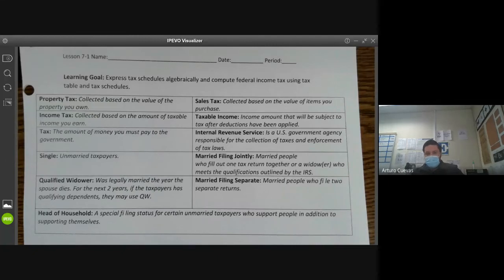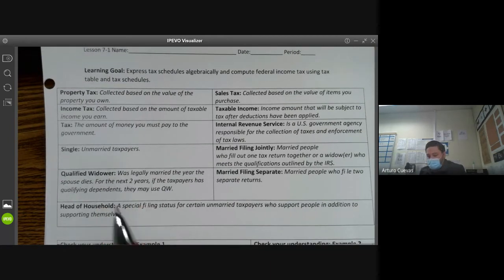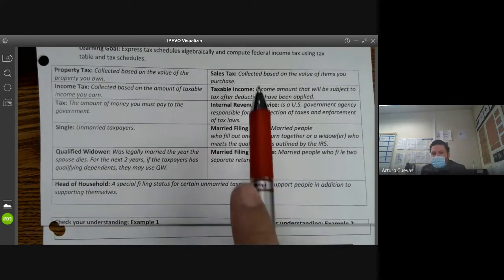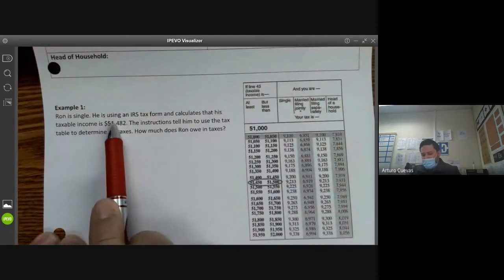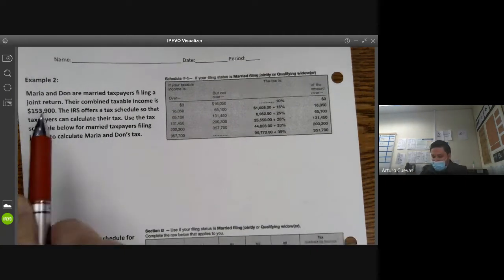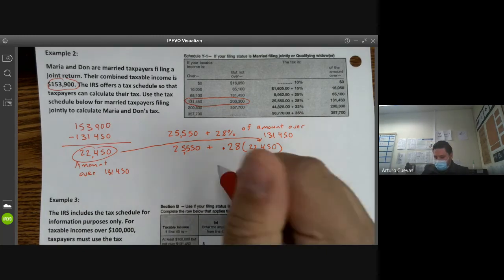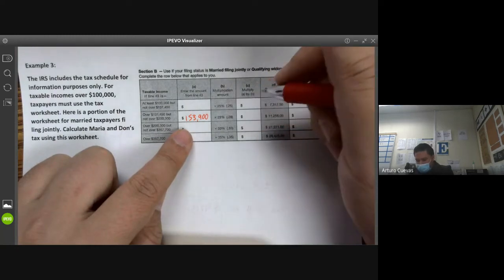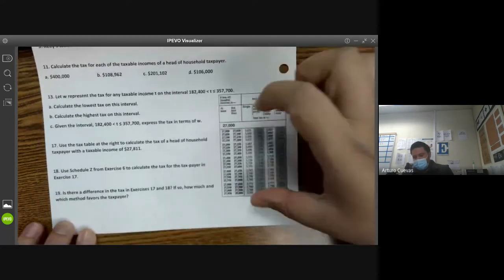7-1 Tax tables, Worksheets, Schedules